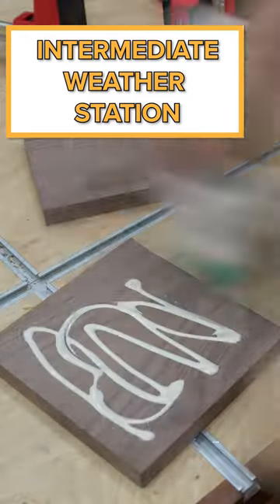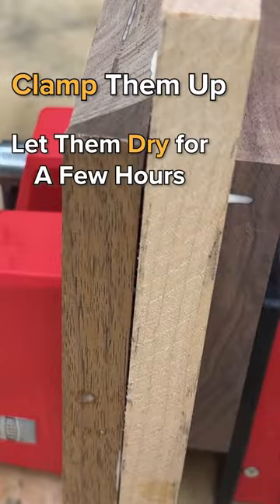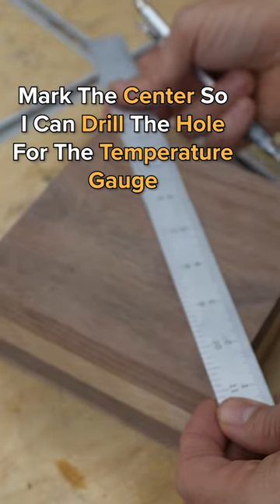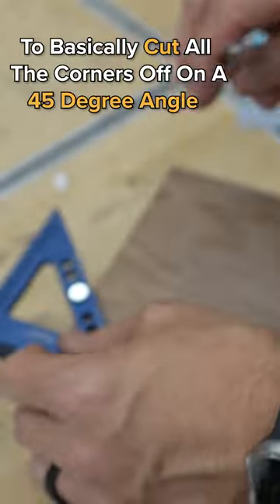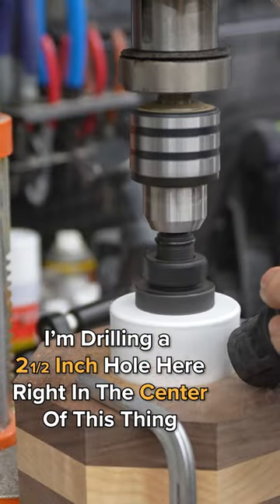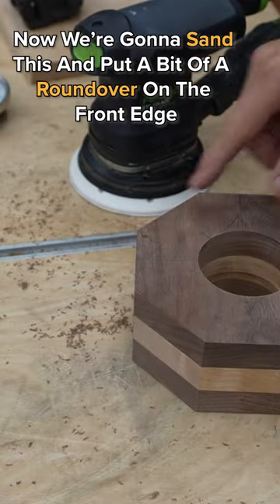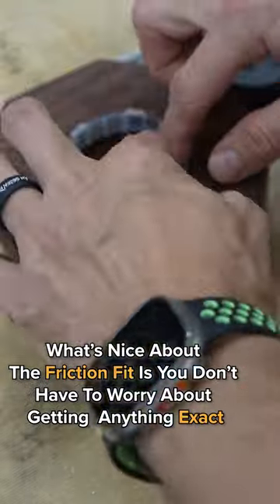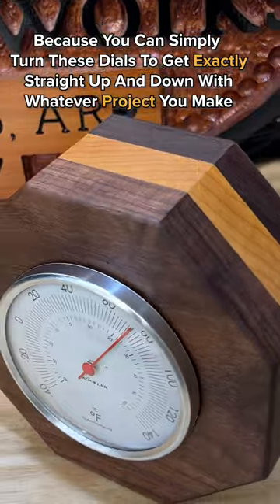Scrap Wood 👉🏻 Desk Accessory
I made this desktop temperature gauge using scrap walnut and maple.  This is a great woodworking project for beginners.